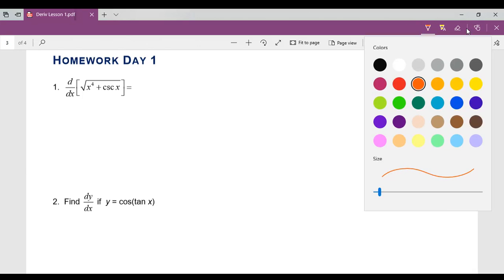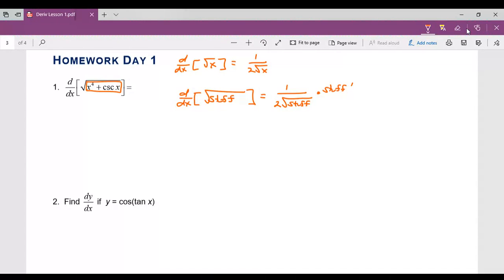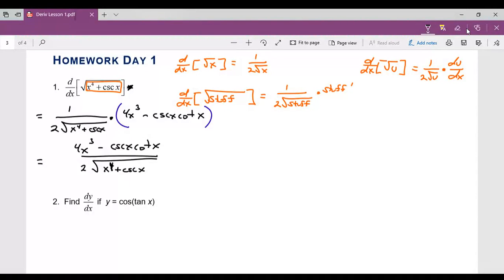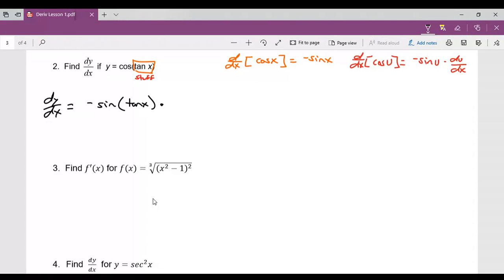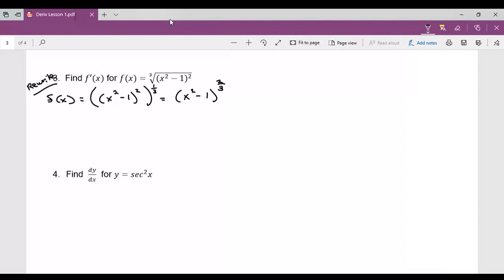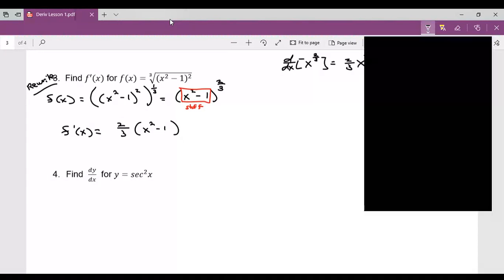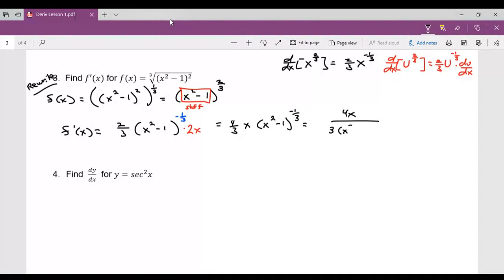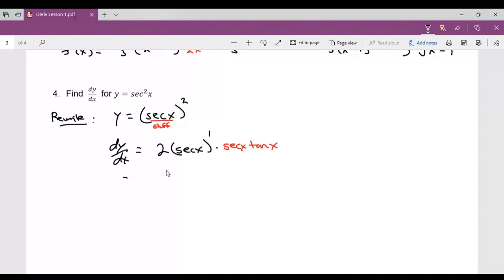Chain Rule HW1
AP Calculus